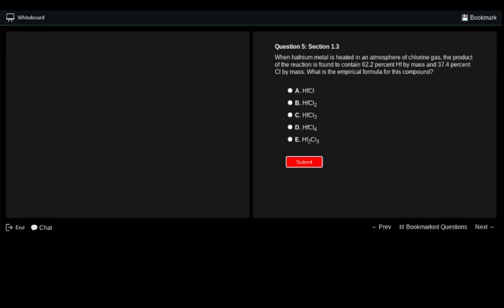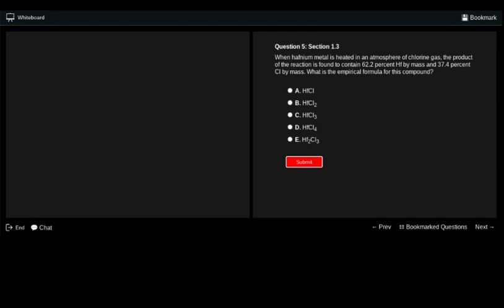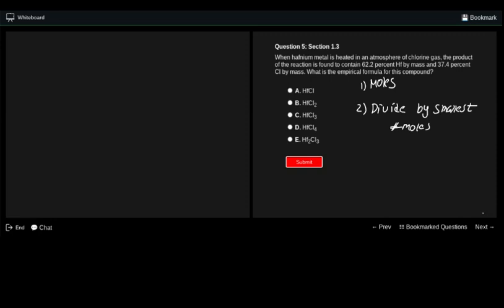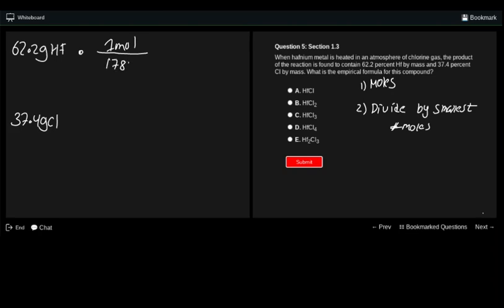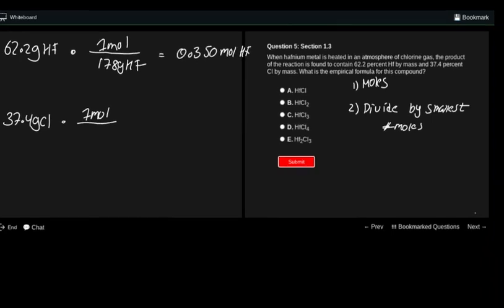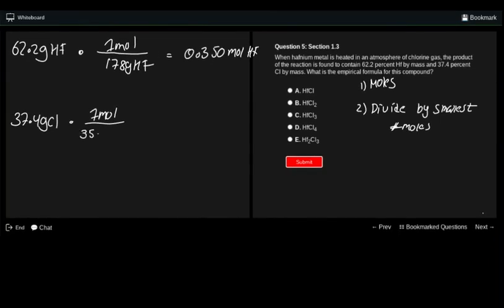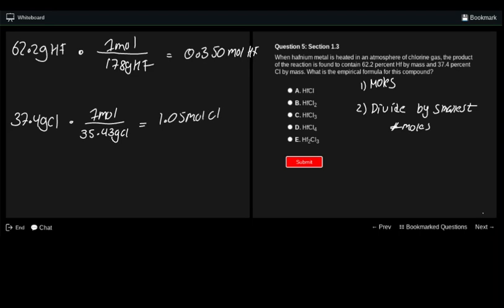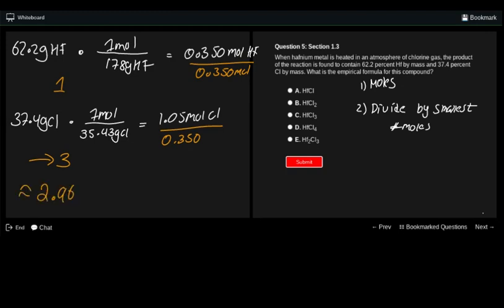Unit 1 AP Chem Practice problem walk through- Empirical Formula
for more free practice and more